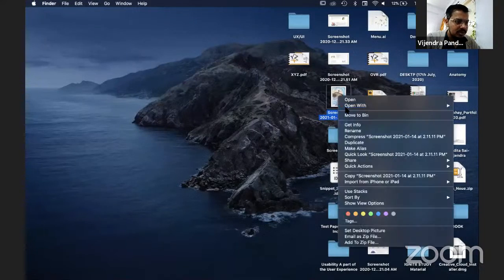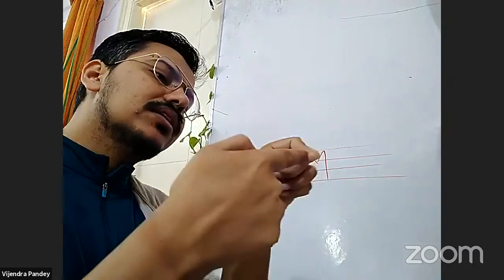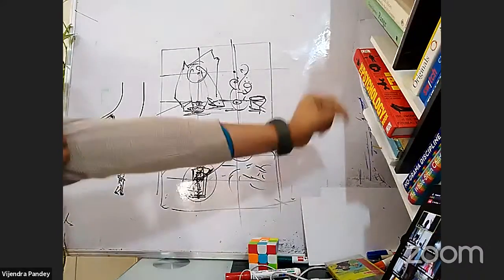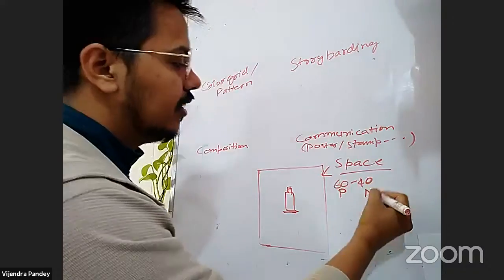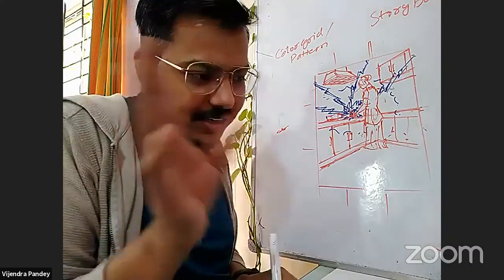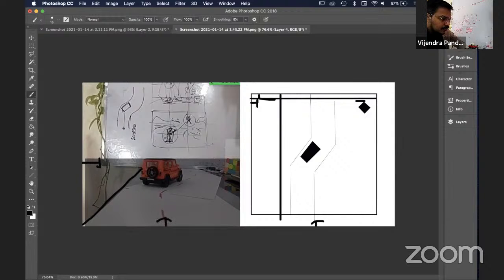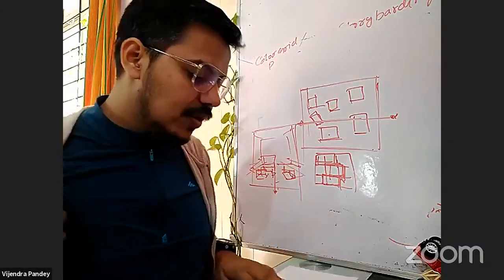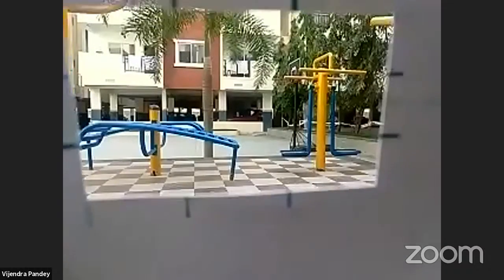CRACK NIFT NID UCEED CEED NATA 2021 | COMPOSITION AND SPATIAL UNDERSTANDING WORKSHOP BY VIJENDRA SIR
HOW to Crack NIFT in 30 Days?
UG/PG 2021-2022 CAREER COUNSELLING & FREE DEMO CLASS by INDUSTRY EXPERT

1.IGNITE INDIA has the highest result and has Pan India Presence.
2.15+ Years of Excellence, and more than 25000 students success stories
3.Design, Management & Technology professionals are leading this initiative.
4.Interaction with IGNITE Alum Network and Industry Experts to get an insight about an exam pattern and Career Opportunities.
5. One on One Doubt clearing session and class test.
6.Regularly updated study material
7.Online Test Series and Mock Tests.
8.Scholarship for students belongs to the humble background and talented Candidates.
9. Industry Expert Sessions for career counseling of students.
10. Revision classes.
11. Outdoor Market research and Sketching Classes
12. Customise Class as per students' needs.
13. We offer Regular, Weekend, Crash course, Situation, and Studio Test batches.
14. We consider school/college timings and adjust our batch as per student convenience.

What is NIFT Entrance Exam?
National Institute of Fashion Technology (NIFT) conducts the NIFT entrance exam to shortlist aspirants for admission in design programs offered by it. In 2020, around 23,000 students took the NIFT entrance exam to secure admission in UG and PG courses offered by the design school.
Considered to be a pioneer in Fashion Education, NIFT has its headquarters in New Delhi. Apart from New Delhi, NIFT has domestic centers in 18 other cities such as Mumbai, Kolkata, Bangalore, Bhopal, Bhubaneswar, Chennai, Gandhinagar, Hyderabad, Jodhpur, Kangra, Kannur, Patna, Shillong, Raebareli, and Srinagar. A new campus for NIFT has become operational at Panchkula but this design school only offers Continuing Education (CE) programs.
Who We Are?   The Ignite India Education
Ignite India Education is inspired by the former President of India Bharat Ratna Dr. APJ Abdul Kalam's vision of "India Beyond 2020". Our aim is to fulfill his vision by empowering society and transforming India into a developed nation through education.
We are committed to spreading awareness among the new generation and provides preparation classes for different entrance exams for new-age career opportunities. Ignite India was established in 2006. Ignite Study Points are across the country. The objective of this initiative is to guide, mentor, and inspire young minds who want to pursue careers in the fields of Design, Architecture, Fashion, Fine Arts, Interior, Law, Hotel, Management, and other new-age career opportunities.
IGNITE INDIA provides its services through classroom-based coaching, Digital, and Distance learning programs which supplement its classroom courses and allow students to engage in self-paced learning. It also offers short-term classroom courses to prepare students for upcoming examinations. Additionally, it delivers and supports its education channels through digital features via IGNITE iTutor and IGNITE Live.